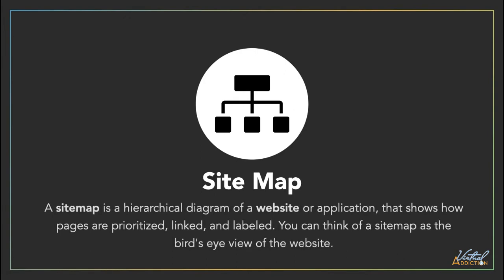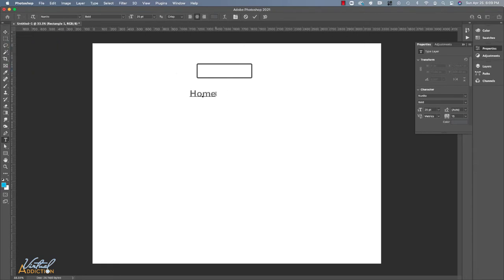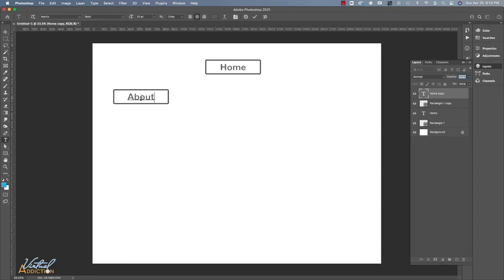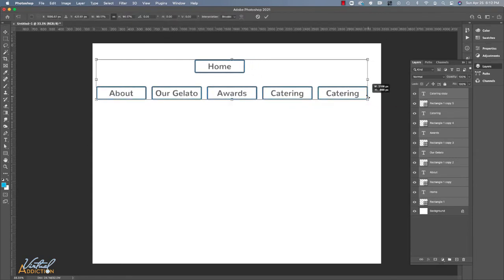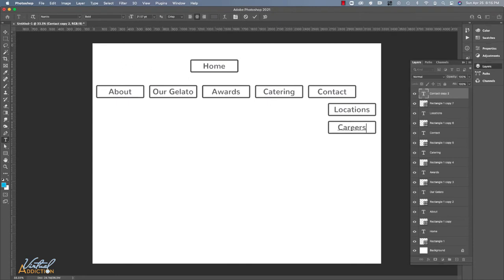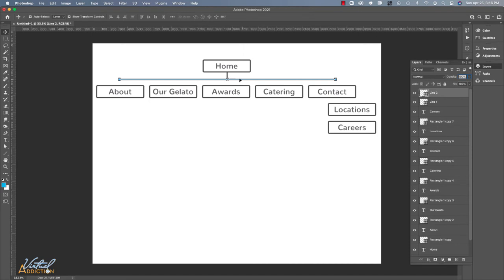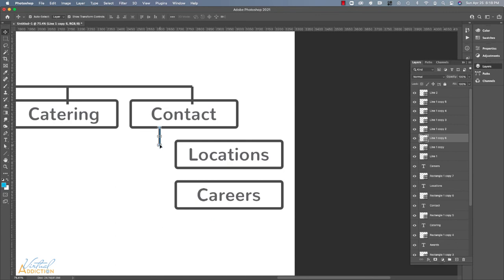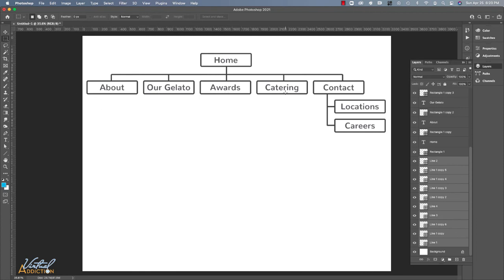Creating a sitemap using Adobe Photoshop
Learn how to use Adobe Photoshop to create a web site map. This video will teach you how to use the shape tools, work with text, layers and more.